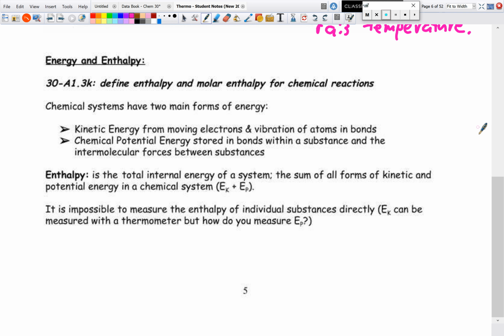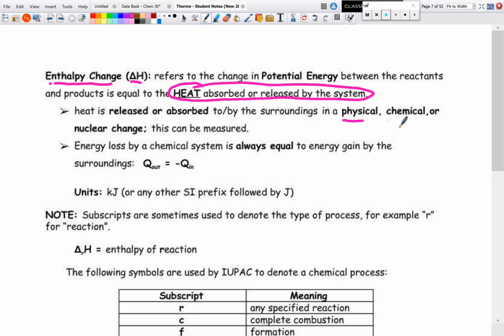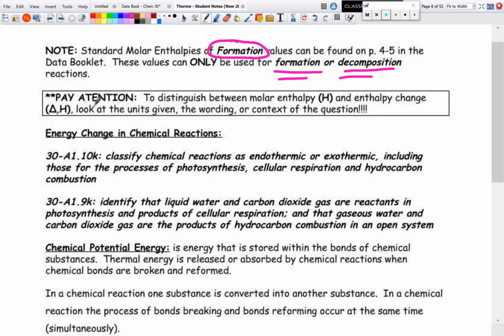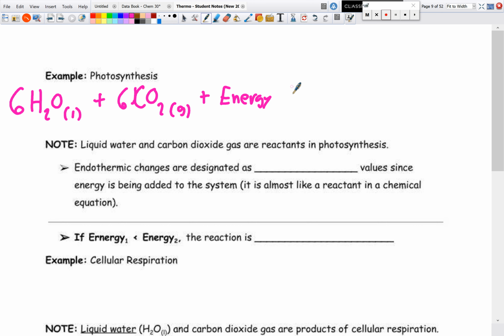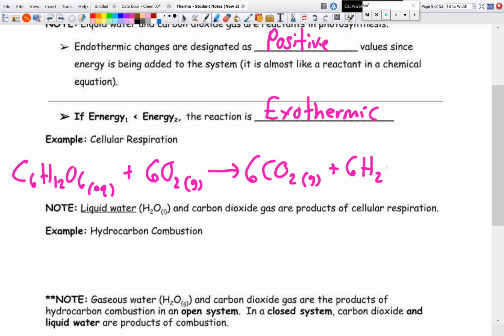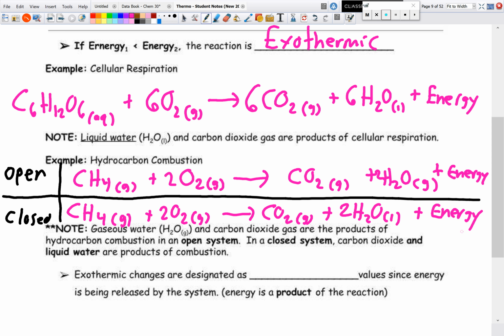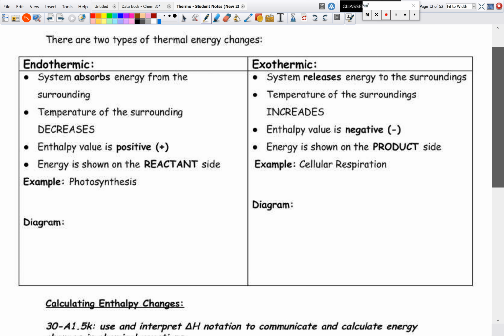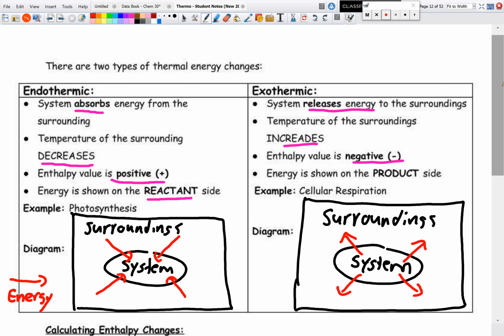Thermochemistry Unit lesson 2: Defining Enthalpy